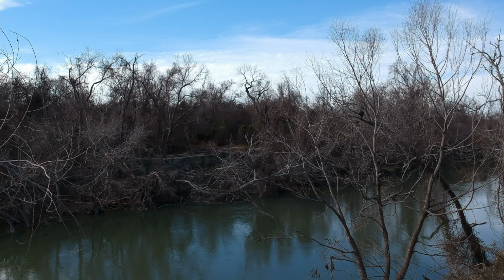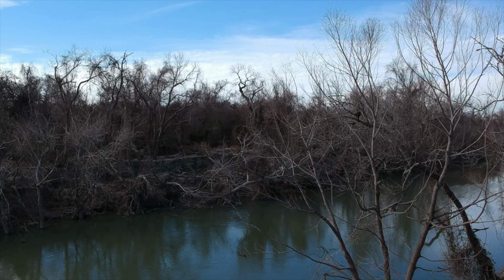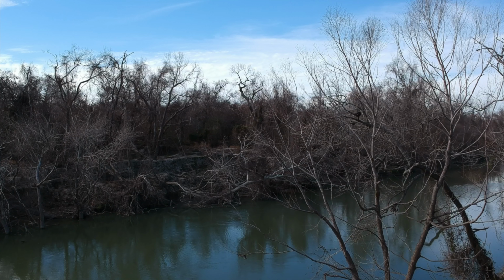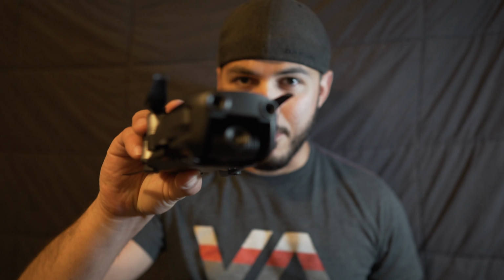DJI Mavic Air VS. Mavic Pro VS. Spark comparison - Which one should you buy?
So I just received my DJI Mavic Air yesterday and decided to pit it up against it's two siblings: the Mavic Pro and the Spark. Let me know what you guys think down in the comments below.